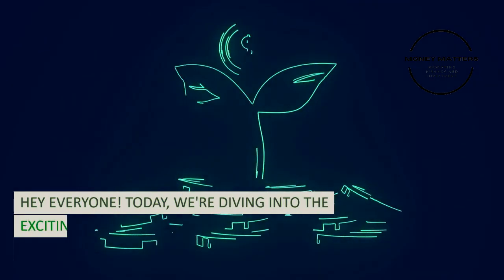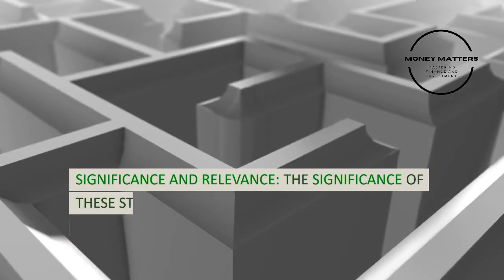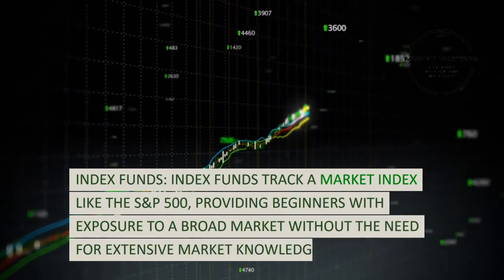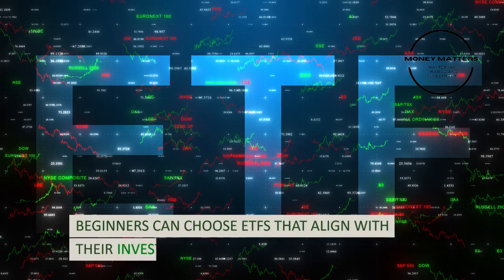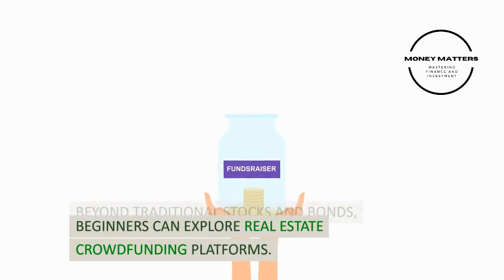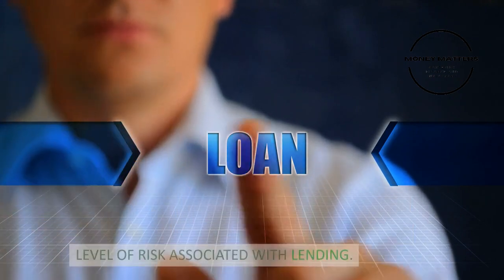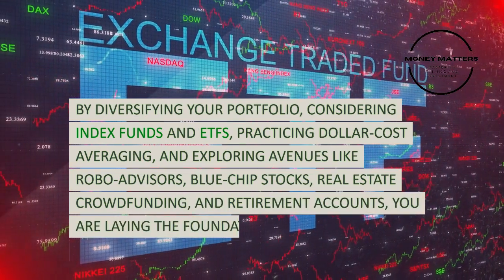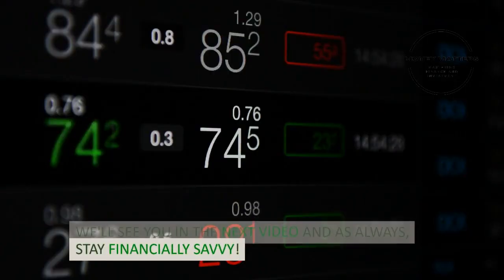Investing for Beginners: Best Strategies to Build Wealth Safely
Embark on your investment journey with confidence! In this video, we explore the top 10 investment strategies tailor-made for beginners. From diversification to blue-chip stocks, we break down each strategy, providing insights, tips, and practical advice to kickstart your wealth-building journey. Join us to demystify investing and set the stage for financial success!